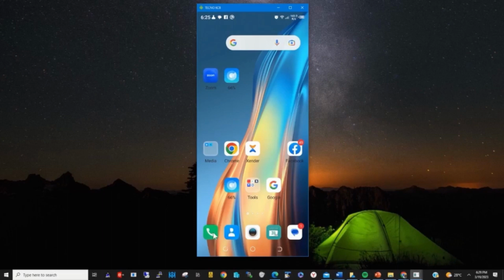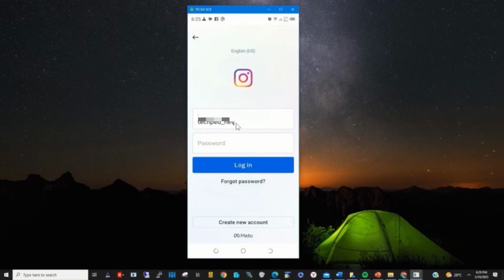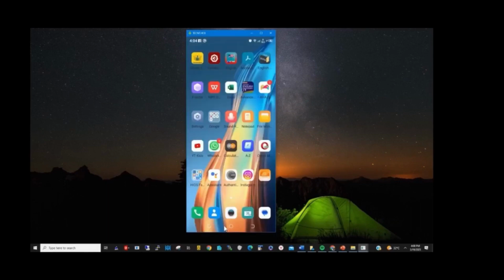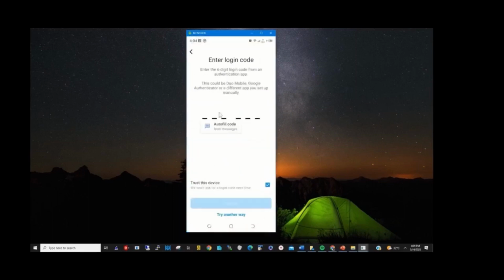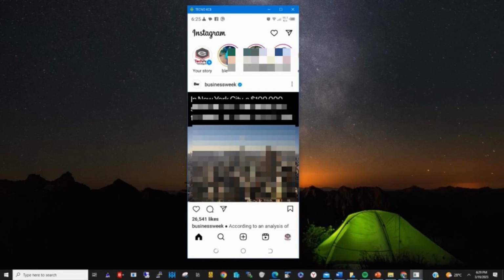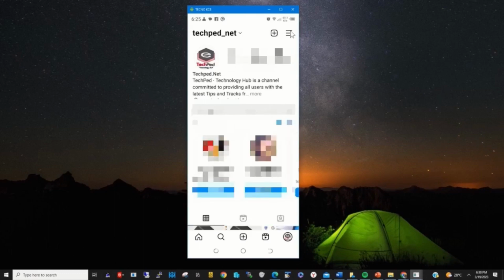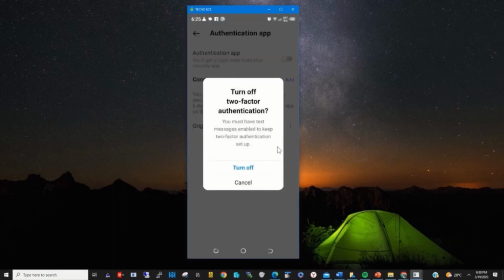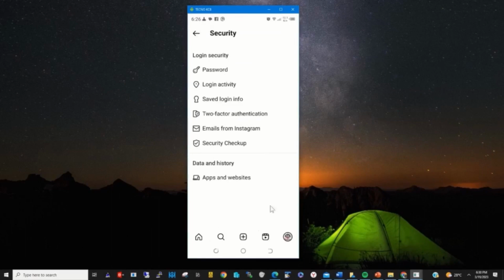How to Turn Off Authenticator App from Instagram on Phone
This video is to show the steps of How to Turn Off Authenticator App from Instagram on your Phone  or Remove Authenticator App Used  or enable it as your two factor(2fA),  If you want to learn to watch the video to the end so that you know the steps turnoff  on smartphone